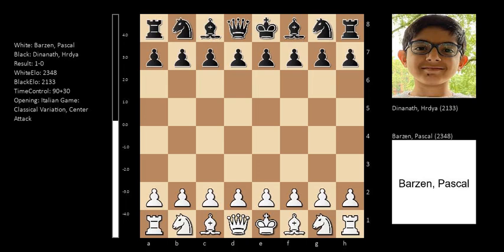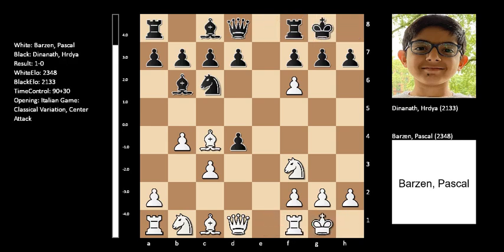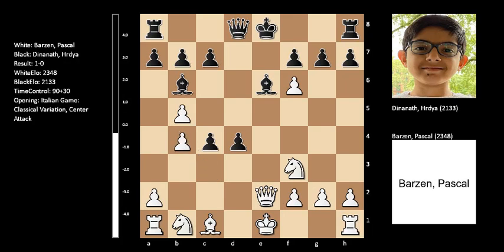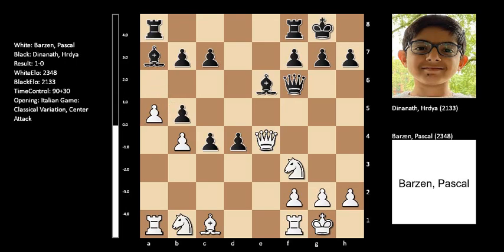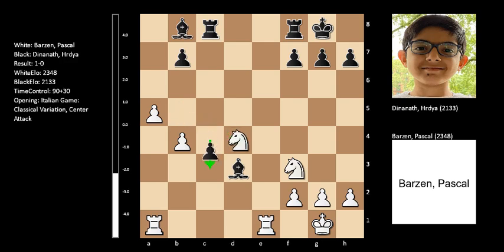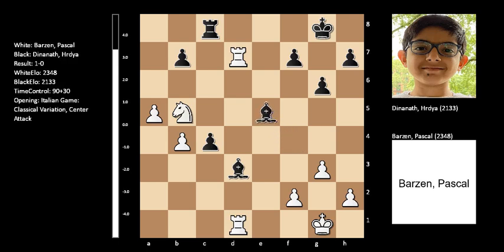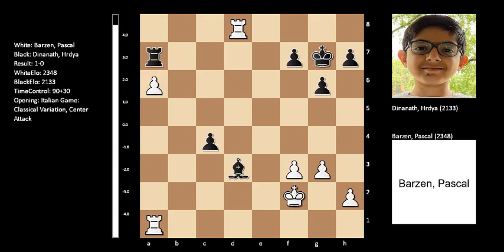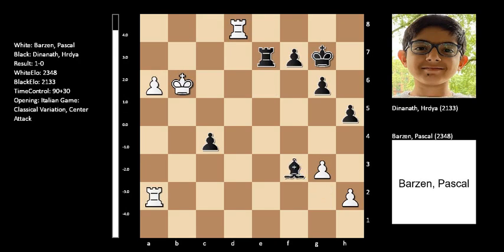Barzen Pascal Vs Dinanath Hrdya Round 5 Barzen Pascal Dinanath Hrdya Round 5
♟️ Welcome to another in-depth chess analysis! ♟️

In this video, we break down a fascinating chess game, analyzing key moves, strategies, and tactical ideas that every chess player should know. Whether you’re a beginner or an advanced player, this breakdown will help you improve your understanding of the game.

🔹 **Key Highlights:**
✔️ Opening principles and setup
✔️ Middlegame plans and piece coordination
✔️ Tactical motifs and key combinations
✔️ Endgame strategies and techniques

🔹 **Why Watch?**
Understanding the thought process behind great moves is crucial for improvement. By studying master-level games, you’ll sharpen your skills, spot patterns, and enhance your ability to make strong decisions over the board.

Don’t forget to leave a comment sharing your thoughts on this game.